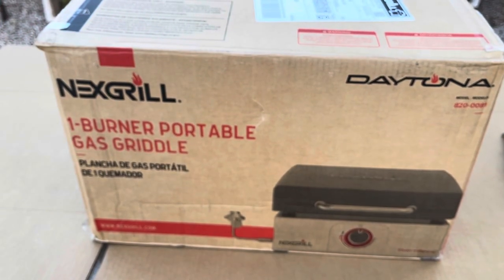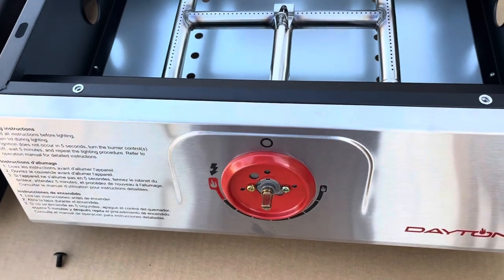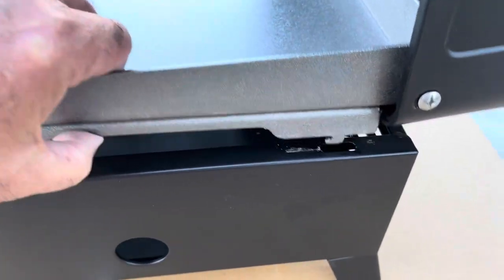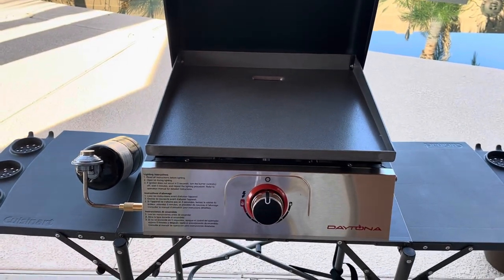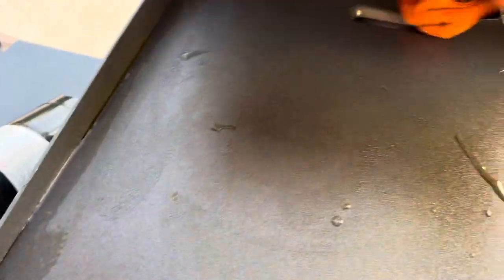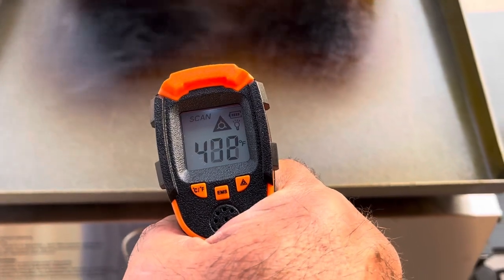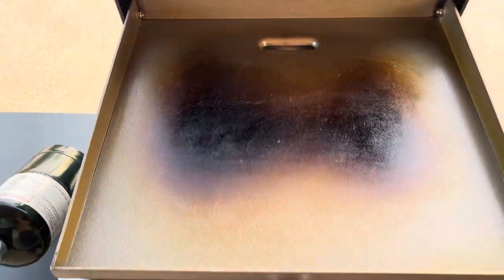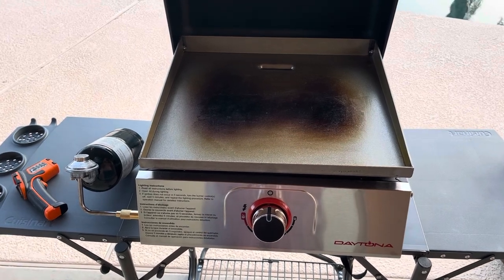Unboxing And Assembly Of The New Nexgrill Daytona 1 Burner Griddle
Nexgrill Daytona 1 Burner griddle
Cuisinart Griddle Stand
Assembly Nexgrill Daytona Griddle
Seasoning Griddle